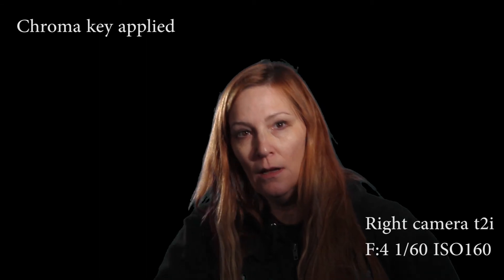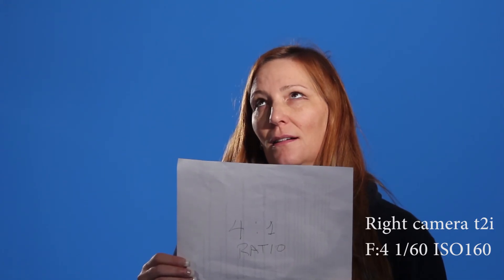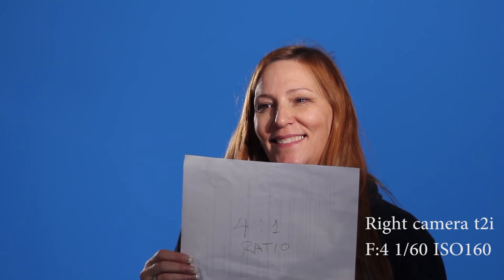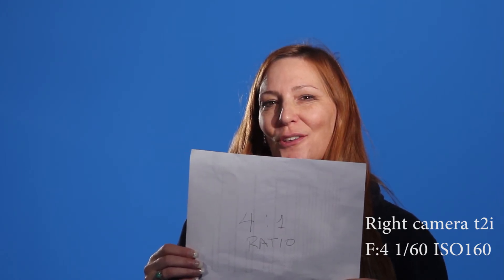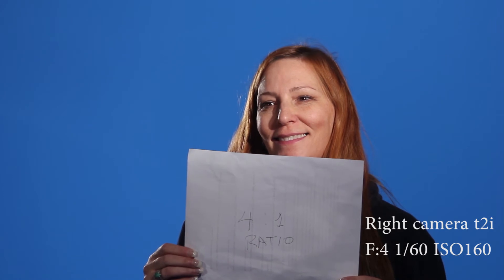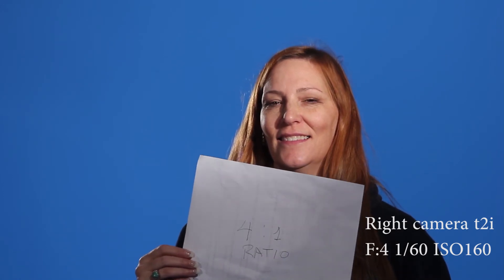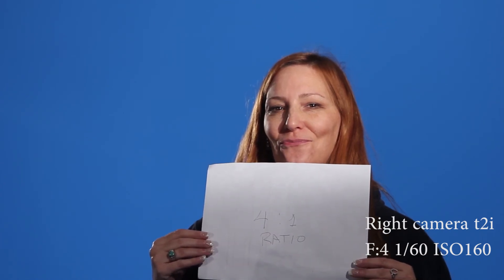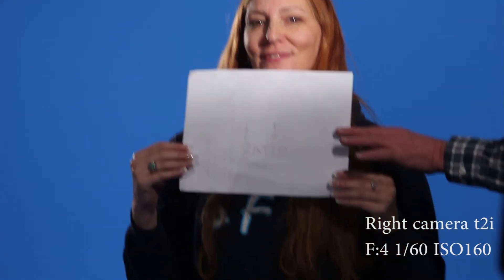SFCC Cinematography 3 point lighting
Three point lighting exercise for Cinematography 1 class.  Shot with Canon 7D and 550D cameras.